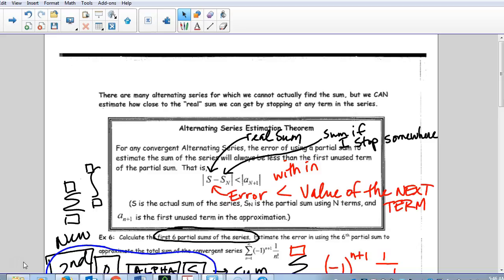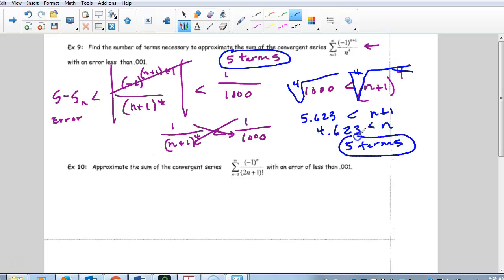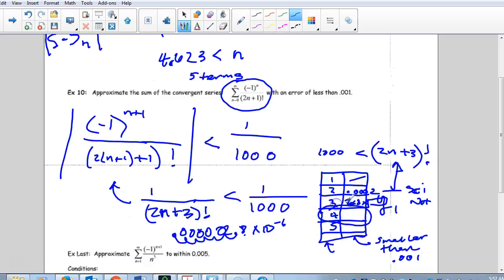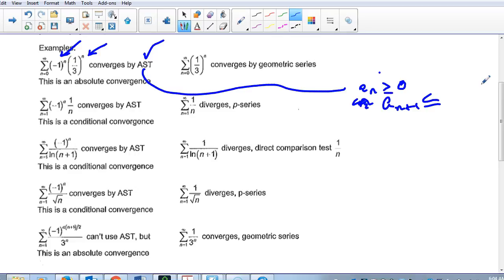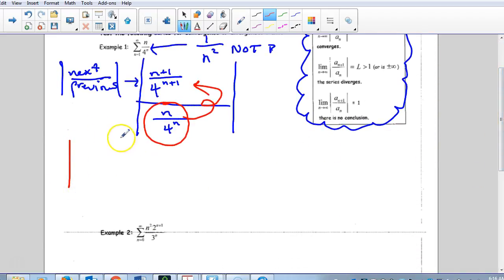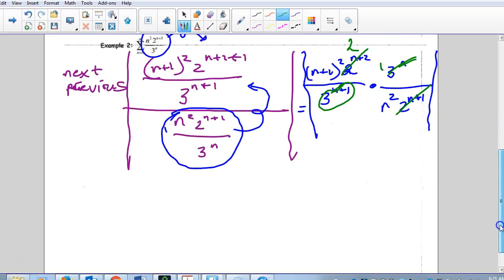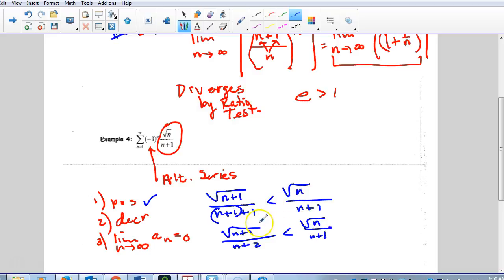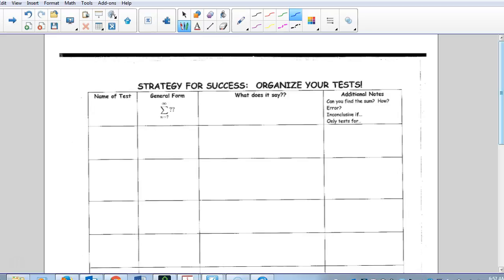Absolute vs Conditional Convergence- Alternating Series Test; Ratio and Root Test